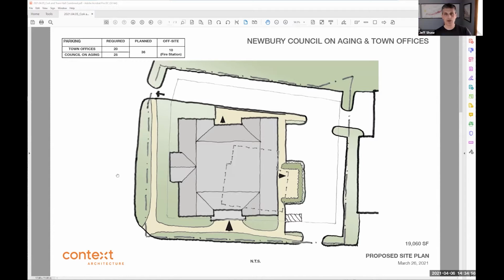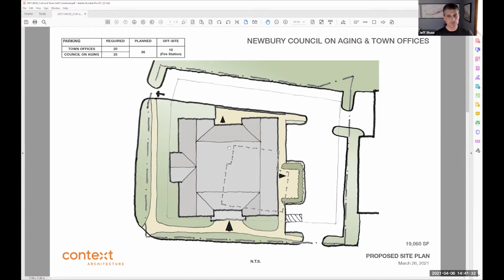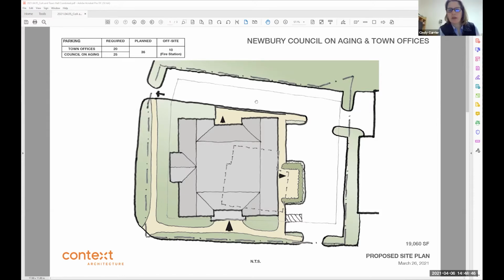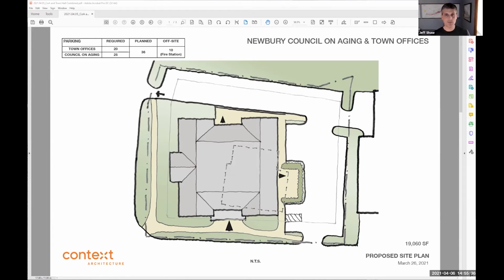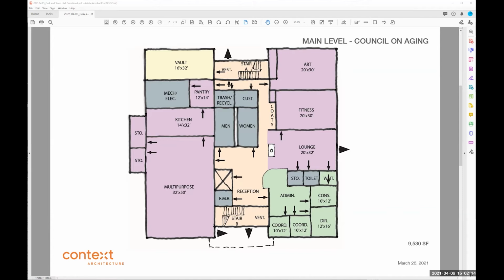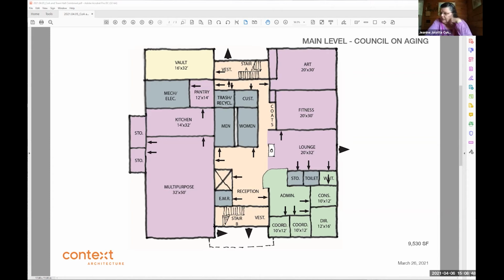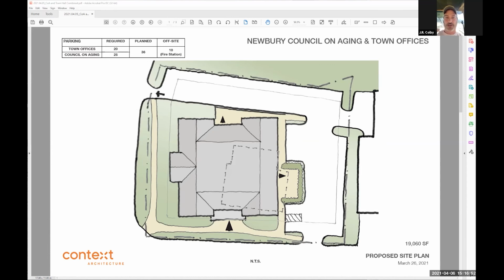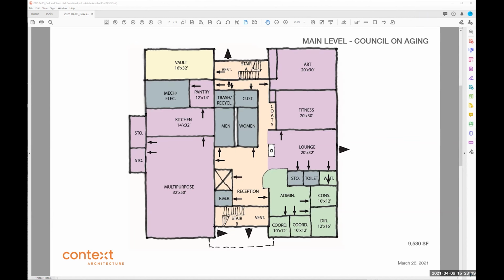Council on Aging Expansion Committee 4-6-21